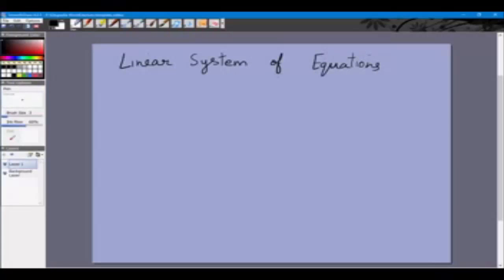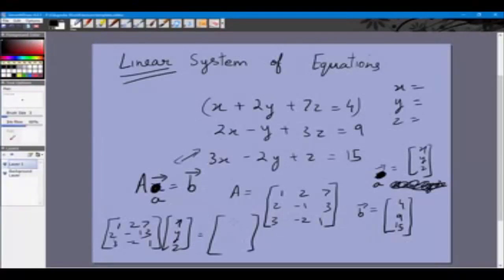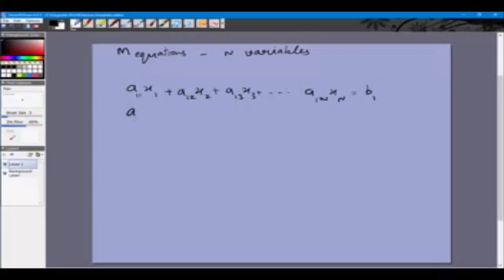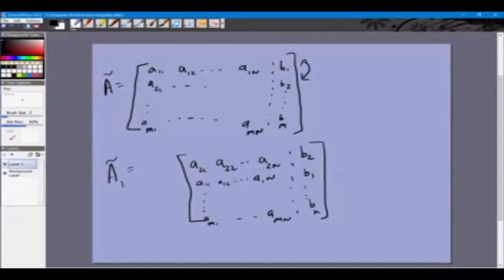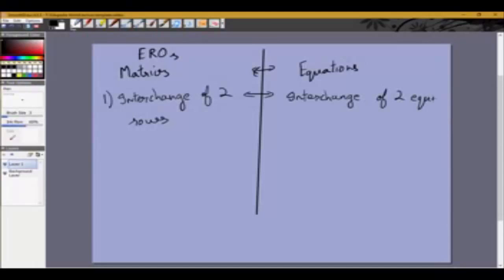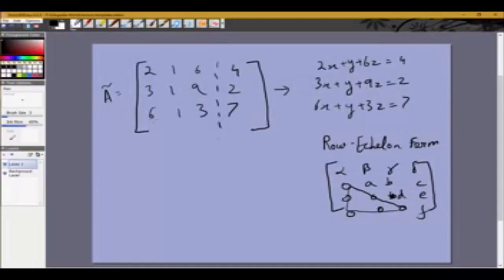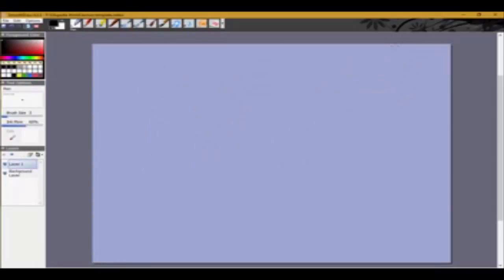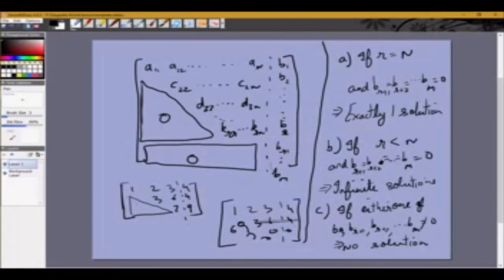Elementary Row Operations | Linear System of Equations & It's Steps | Part 12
Mathematics Grade 11 | Elementary Row Operations ( EROs) | Linear System of Equations & It's Steps | Part 12

~ Linear System Of Equation
~ Substitution Method
~ Eliminating a Coefficient
~ Augmented Matrix
~ Elementary Row Operations
~ Difference between ERO's & Equations